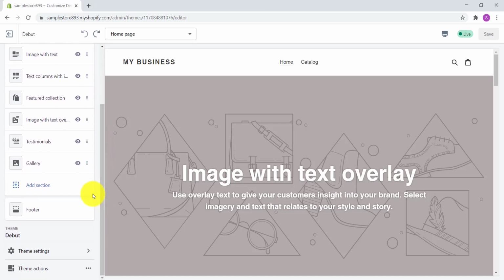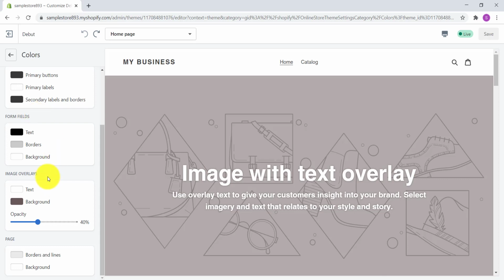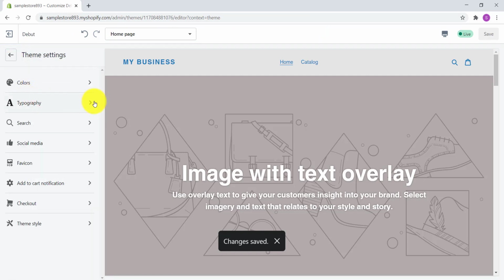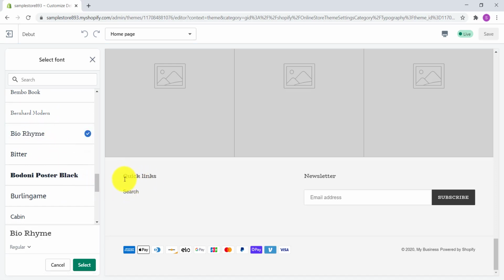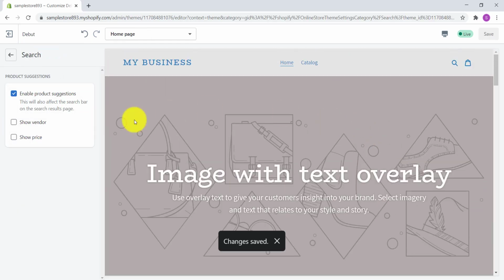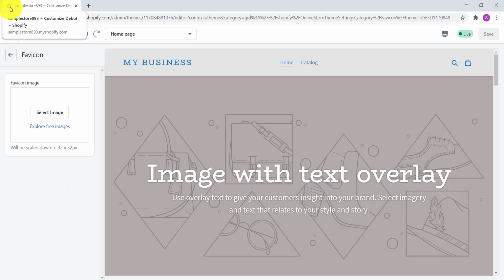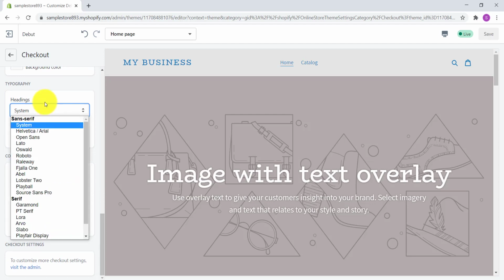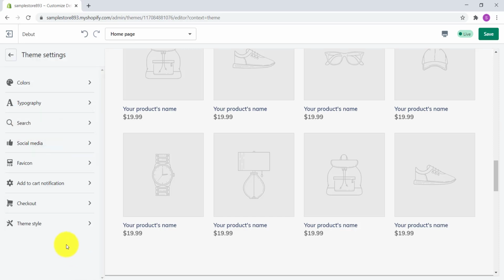Shopify Theme Template Walkthrough – Module 2: Theme Settings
This video is a part of an in-depth series where we’ll be walking you through how to update the different parts of your Shopify store theme. The theme shown in the video is the standard Debut Theme, but the basic structure of most of the Shopify theme templates are very similar, so it will give you a basic understanding of how to make the updates you want to make on your own store.

And if you are looking for the perfect way to get more eyes on your products and make more sales, check out the ShareClips App for Shopify in the Shopify App Store.

ShareClips - Videos That SELL!

Take advantage of the immensely popular short video frenzy. With ShareClips you can easily create and share shoppable videos that are sure to be a GAME CHANGER for your business!

No Coding Or Video Editing Required - Easy As 1-2-3

Simply upload your regular product videos and ShareClips converts them into a swipeable TikTok-style feed and generates your own unique link that can be shared everywhere. The beauty of this is (since there is no large video file attachment) you can use & share your links ANYWHERE - in your social media bios, posts, blogs, websites, email marketing, ads, YouTube descriptions, SMS text messages & more. The possibilities are endless!

Your Videos Are Completely Shoppable For A Seamless Buying Experience

Your customers will enjoy a seamless buying experience through your ShareClips video links. By clicking on the BUY button right on your product video, they will be automatically directed right to that product page on your Shopify store for easy checkout, all while letting you to still use any remarketing or upsell software that you have implemented on your store.

Another cool feature that we built into the app is the ability to edit your products’ titles and descriptions when creating your video, without changing the main product information already in your store. So you can always keep your video links’ content fresh and change them up for product promotions.

Option To Brand Your Videos With Your Logo

Upload your logo (or any image you want to use as a watermark on your video) so that your brand will be front and center on every video, which also helps to protect your content.
Get More Eyes On Your Products. Post Your Links Where Your Customers Already Hang Out!
The problem with just sending traffic to your website is getting customers to take the time to browse through all of your products. Now they can easily just swipe through your videos and when they see something they like, click on the BUY button and go right to your store & make the purchase!

With ShareClips You Get:

• A unique new eye-catching way to market your products
• A memorable link to post virtually anywhere
• A shoppable Buy button right in your product video
• An easy way to market in SMS text and email without large file attachments
• A great mobile-optimized design w/integrated branding
• Product reviews integrated as comments

Download The ShareClips App Now & Watch Your Sales Skyrocket!!!